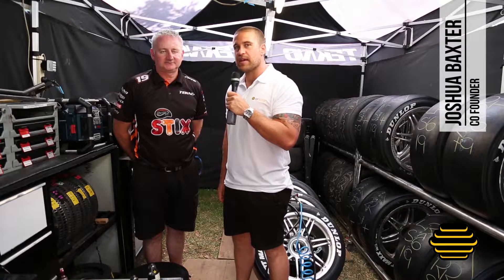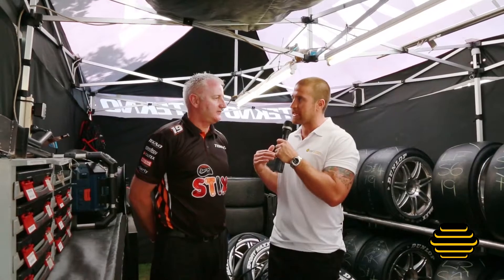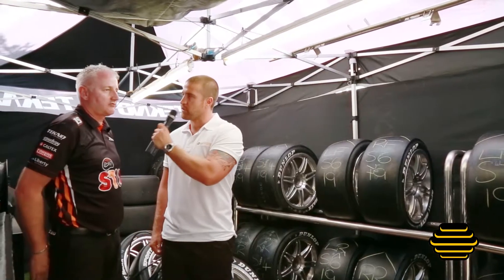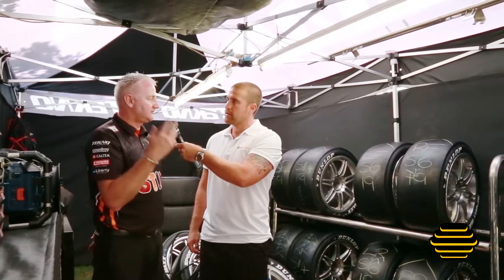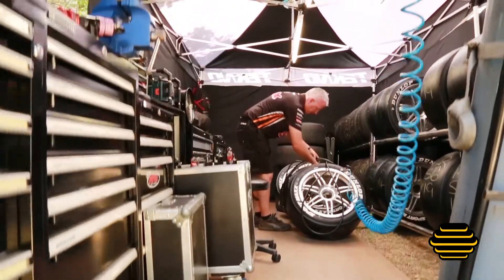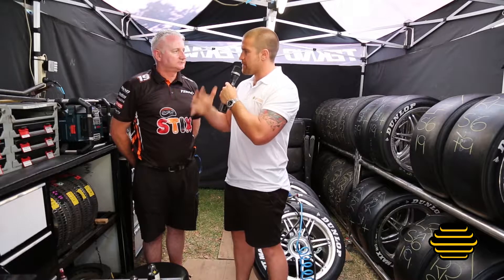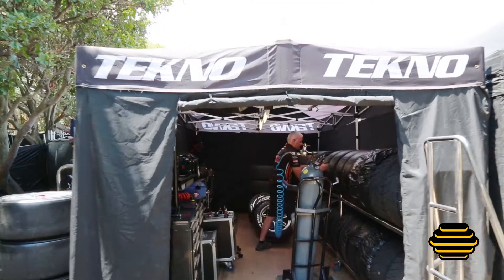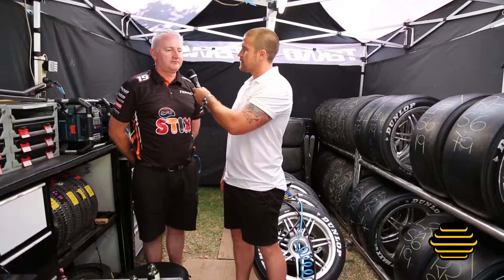Carbuzzzn interview the Tekno Autosports Tyre Guy – winners of Bathurst 1000 and Gold Coast V8 team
Carbuzzzn interviews the Tekno Autosports Tyre Guy! Watch to find out everything you want to know about the Bathurst 1000 winning tyres.

So what’s his responsibility? They have their practice tires ready! The greens - brand new tyres - ready to go for the race on the weekend for the GC600.

The tyres themselves are heated by the sun which is awesome and keeps it an even playing field for all the teams.

Mick says he takes on this responsibility and hard work because it’s unbelievable to be a part of this and such a great winning team. Getting to travel across the countryside doing what he loves and what he is buzzzn over is pretty lucky!

What a guy!